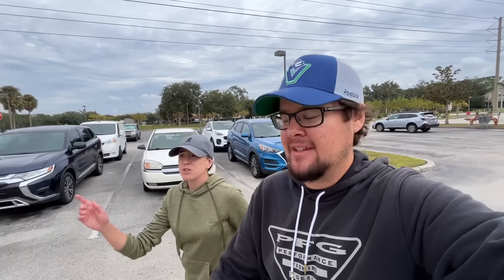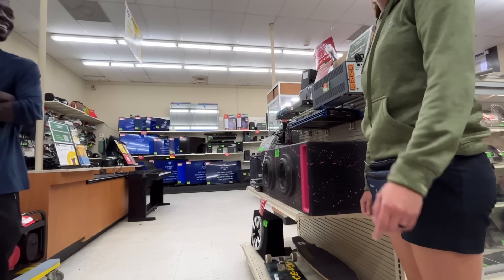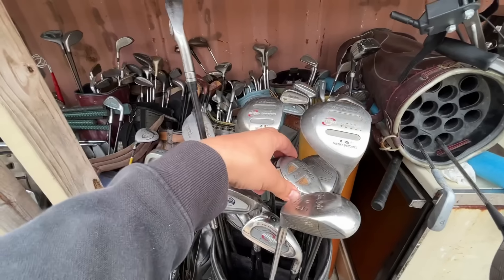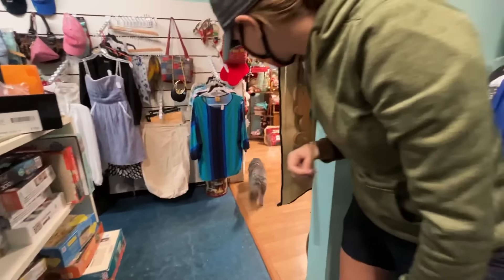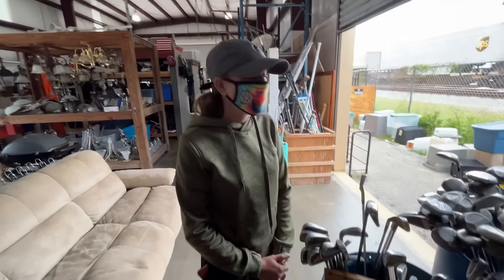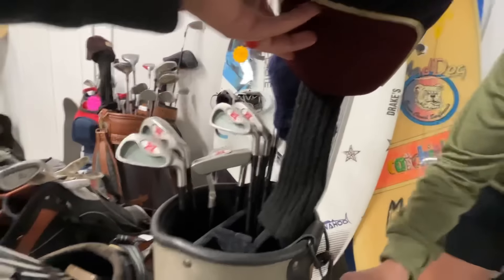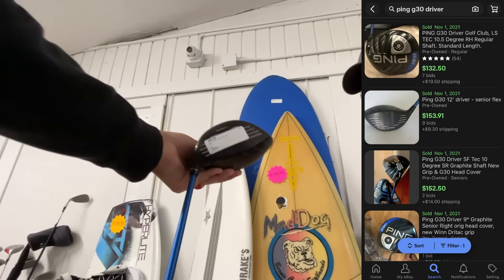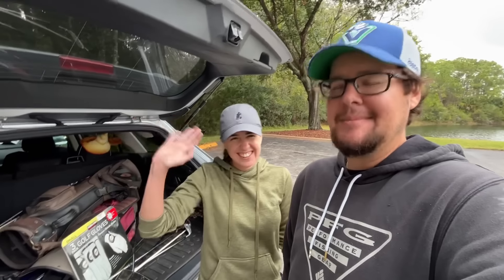JERK TRIED HIDING THIS EXPENSIVE GOLF CLUB AT A PAWN SHOP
Buying golf clubs at the thrift shops and pawn shops is always entertaining. Today was no different!

Cameras we use

10% Of Sales Go Directly To First Tee Of North Florida